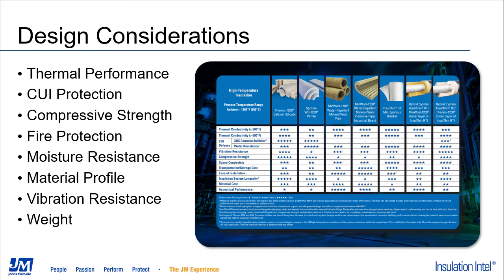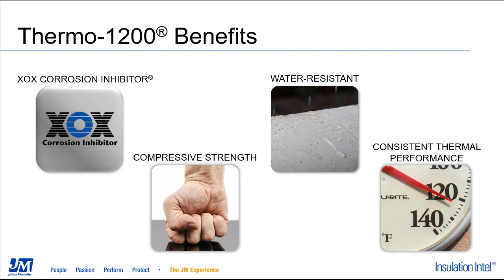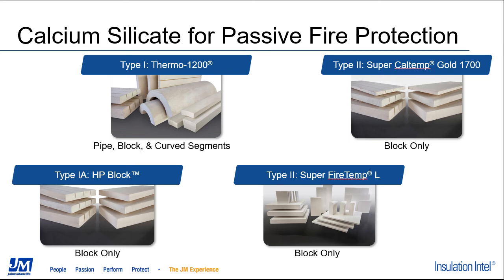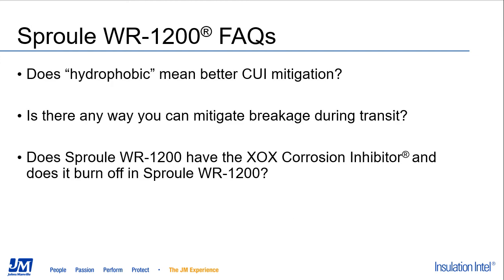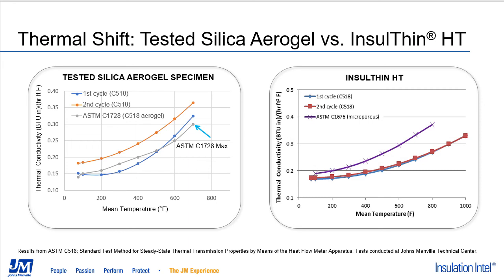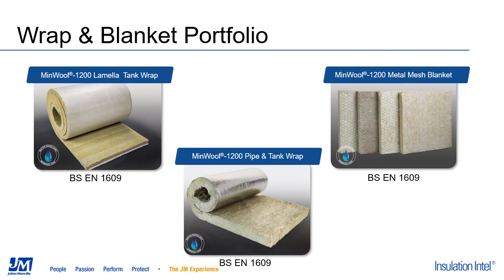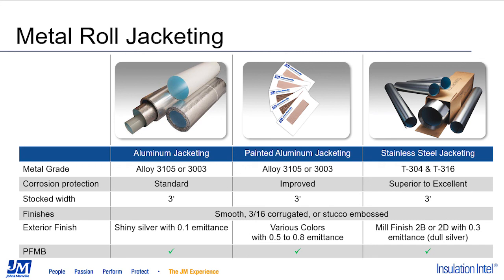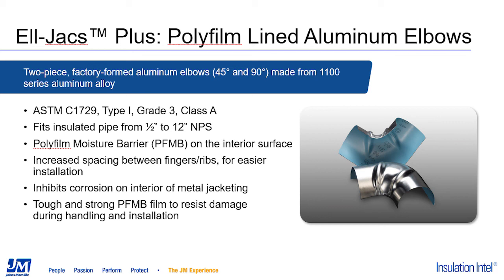Insulation Intel® Webinar: Johns Manville's High-Temperature Industrial Insulation Products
Review JM’s complete, high-temperature industrial portfolio, including an introduction to new innovations for high-temperature applications and our metal jacketing products.